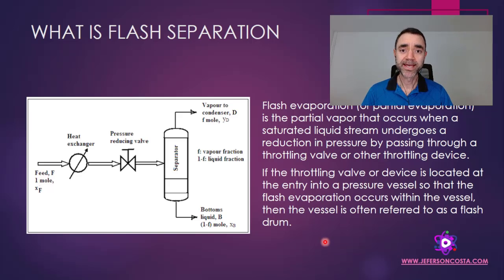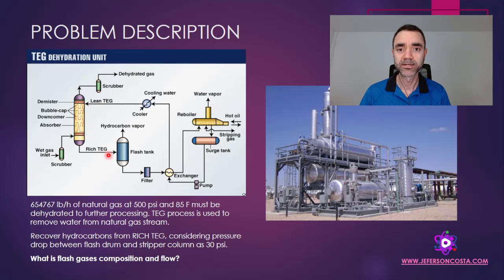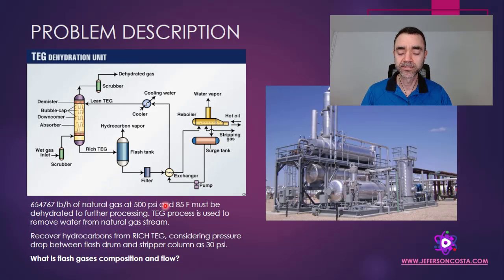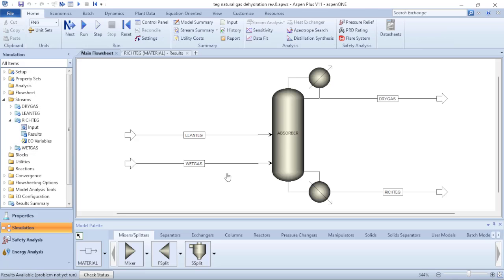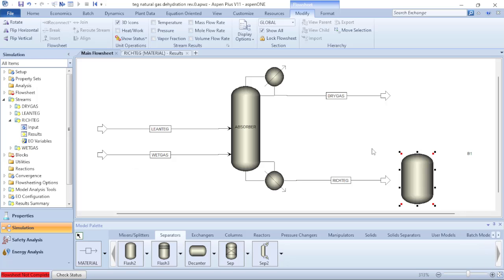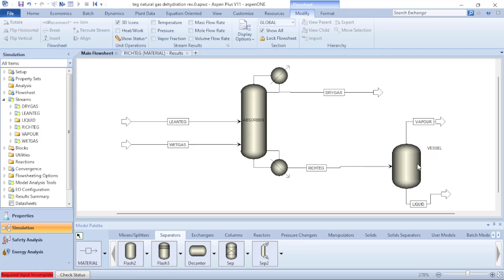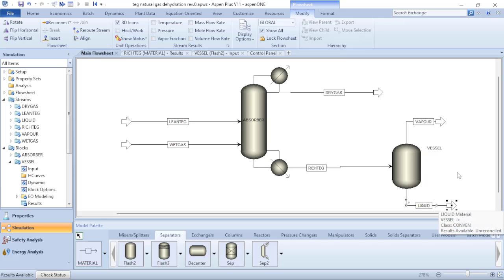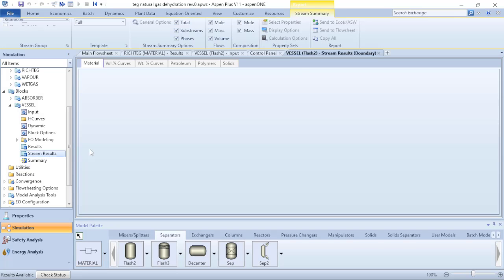Aspen Plus for beginner flash vessel | flash drum separator | Aspen Plus tutorial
Master DWSIM process simulation. Lifetime access with certificate

My name is Jeferson Costa and I teach students, graduates, and engineers the shortcut to unlock the chemical process engineering skills you need to work with plant design.

ONE-ON-ONE MENTORING - ONLY 4 SEATS LEFT
If you need personal assistance to get the shortcut to become a real chemical process engineer, you can join my 8-week mentoring program. The fee for this service is $ 997 USD.

Video Summary

00:00:21 What is flash separation
00:01:25 Where flash separator is used
00:03:41 How to define flash vessel pressure
00:05:16 How to start the Aspen Plus simulation
00:07:20 How to add and set flash separator on Aspen Plus
00:12:50 Verifying flash separator results on Aspen Plus
00:17:00 How to download flash vessel on Aspen Plus presentation
00:17:28 Learn Aspen Plus in 12 Hours

ABOUT FLASH SEPARATOR

A flash separator, also known as a flash drum or flash vessel, is a simple separation vessel used in chemical process industries to separate a liquid-vapor mixture into its constituent phases. It operates based on the principle of phase separation through vapor-liquid equilibrium at reduced pressure.